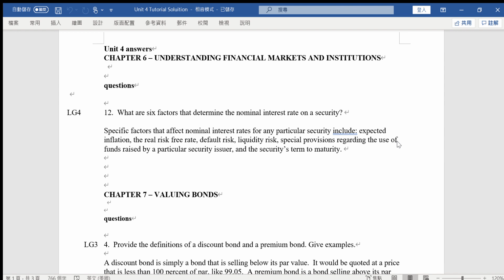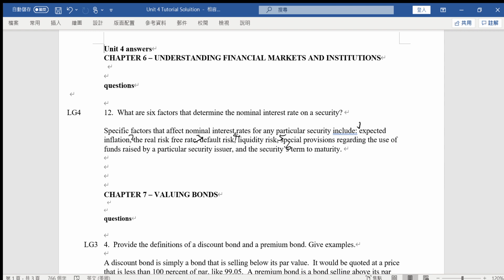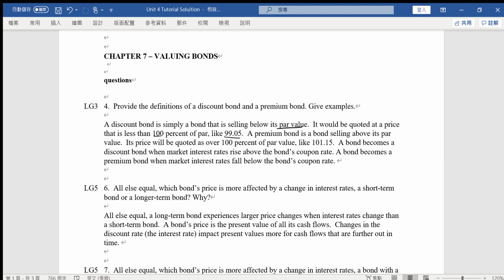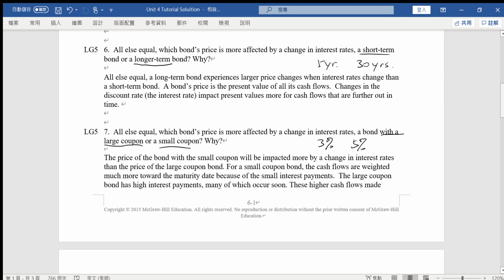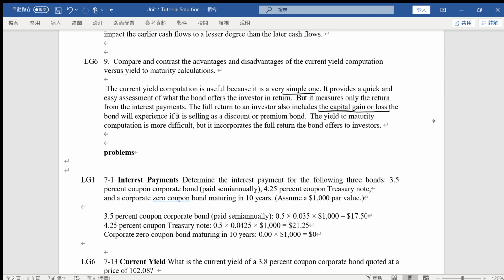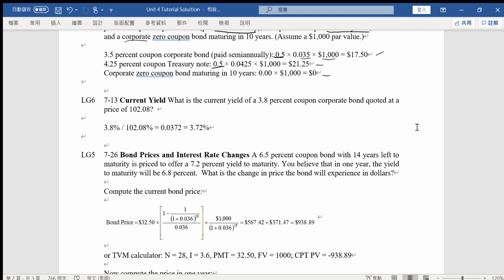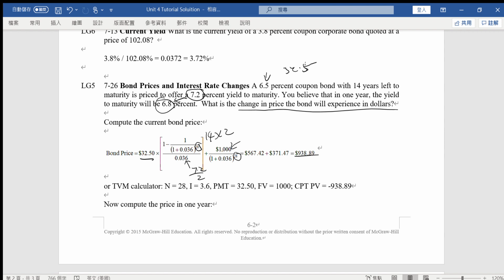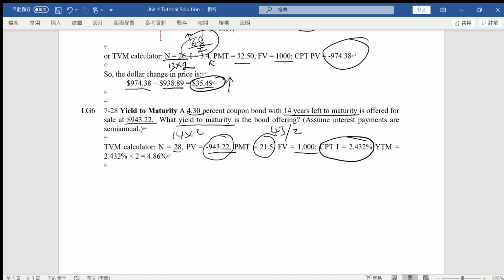Unit 4 Tutorial Solution 相容模式 Word 2020 02 23 16 35 31